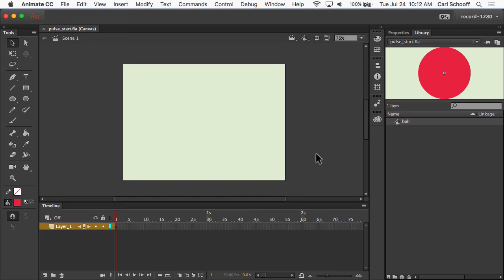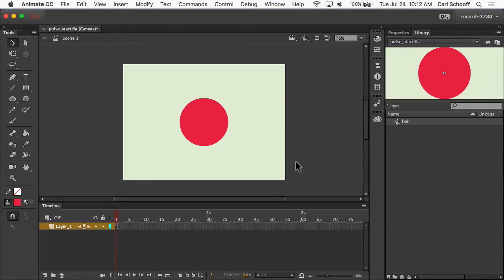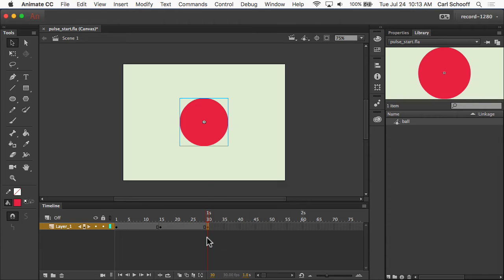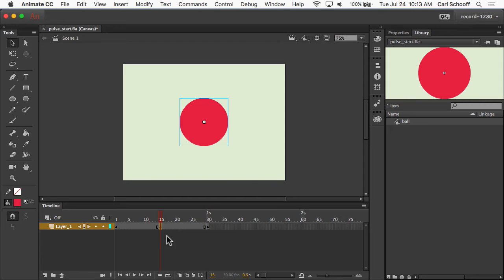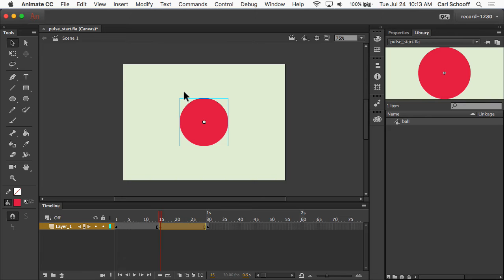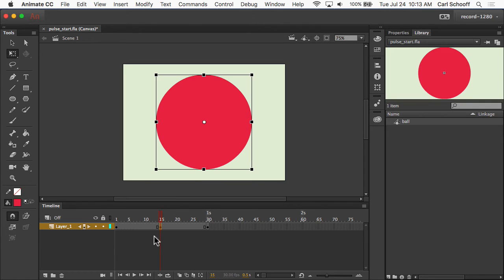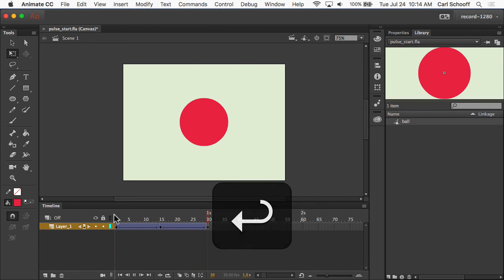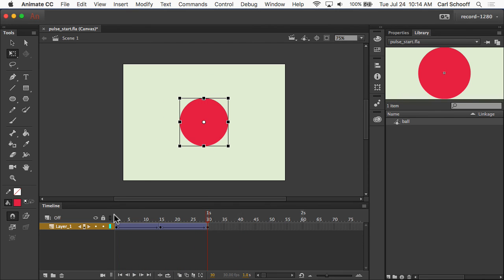Adobe Animate Basics: Pulse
Learn to create a simple pulse animation with Adobe Animate. Don't skip the basics. Lessons like this are the key to success!

Watch all Adobe Animate For Everyone videos ad-free and access all source files for only $10